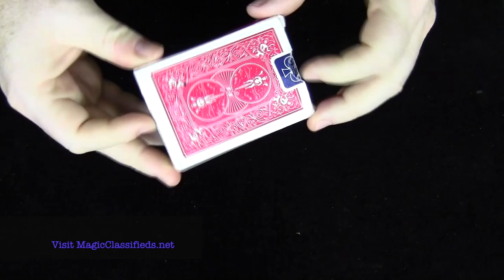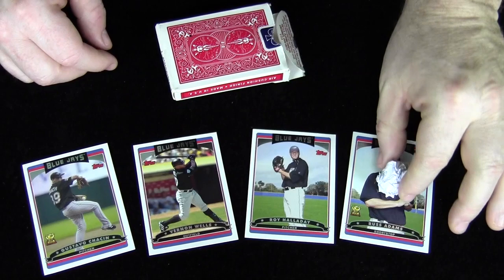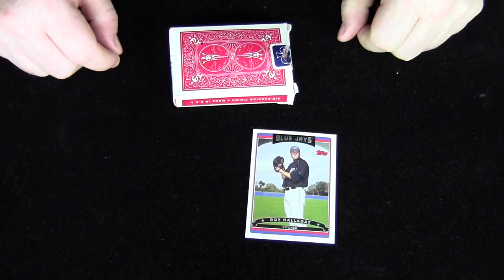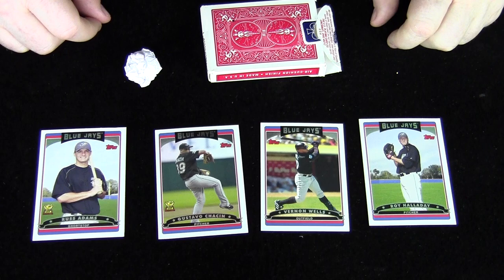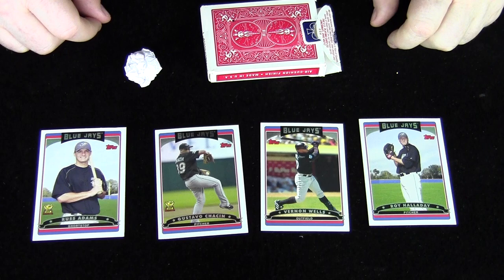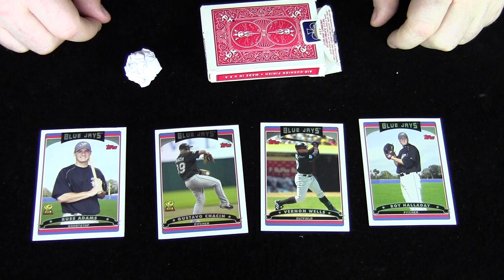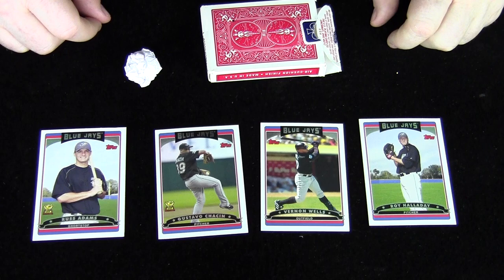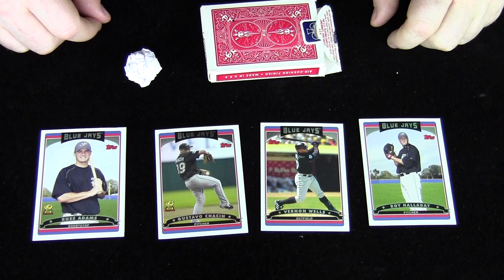Card Trick - Learn a Cool Magic Trick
Learn a card trick using Baseball or Hockey Cards. This card trick is easy to do and can be performed anywhere. Magic AL provides step by step instructions so you can perform this fun magic trick for your friends and family.